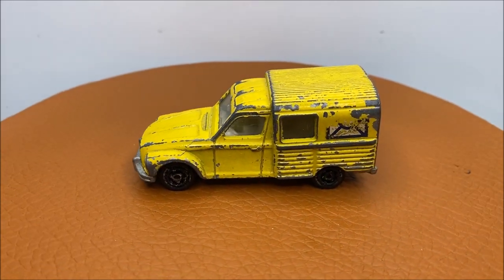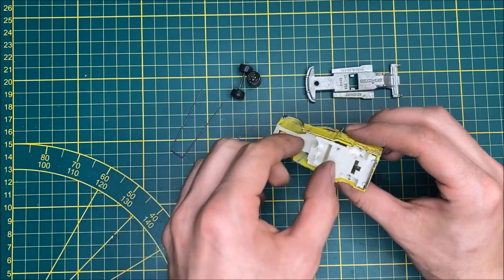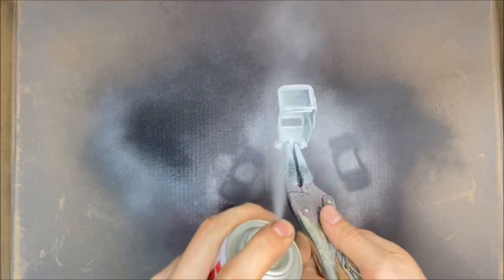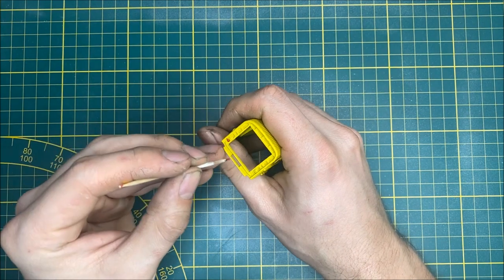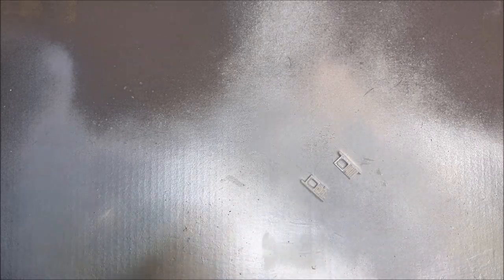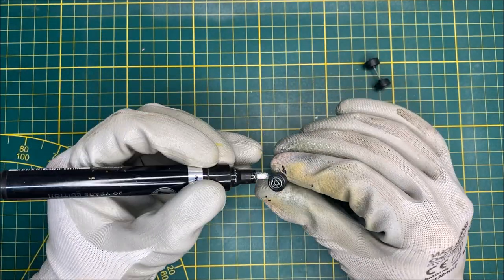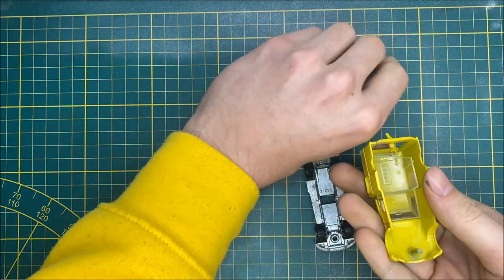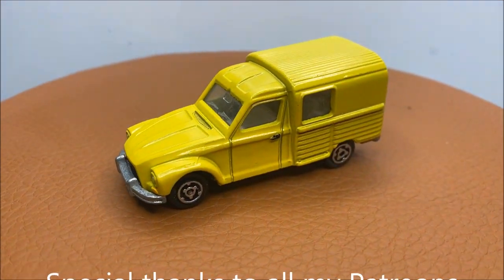Citroën Acadiane Majorette Restoration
Wanna send me stuff, questions or challenge me?